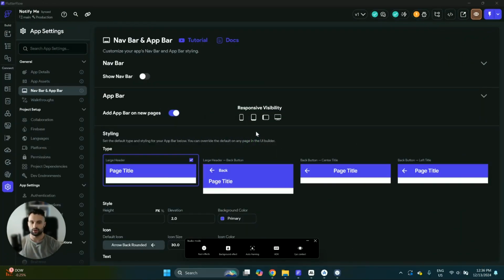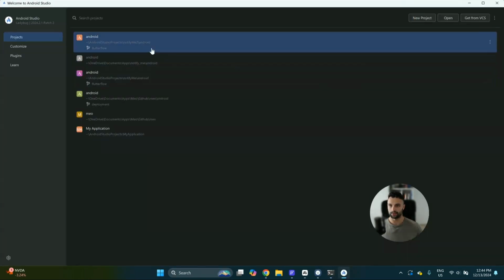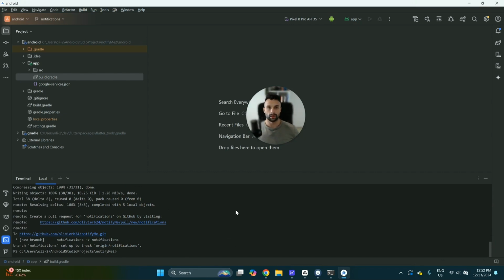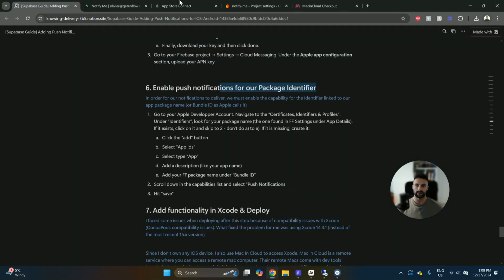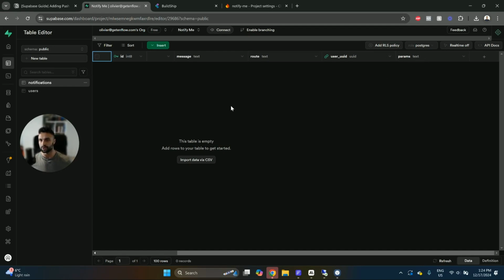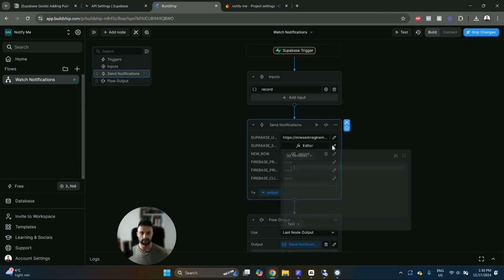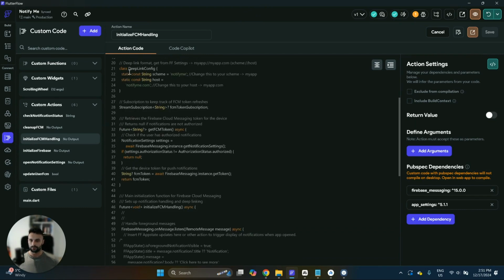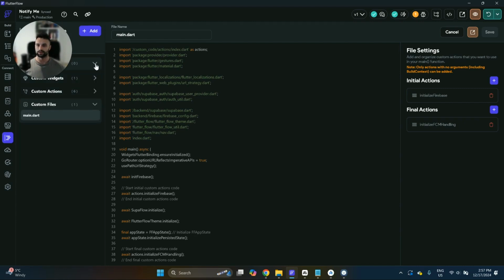Send Push Notifications To IOS/Android Using Flutterflow And Supabase - Part 2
In this tutorial we will set up the notification icon for Android, enable Push Notifications for IOS, automate notification delivery via Buildship and how to handle in-app notifications in your FlutterFlow application using Supabase. This is part 2 of 2.

Chapters:
00:00 - Intro
01:00 - Adding notification icons in Android Studio
03:10 - Errors when opening FF project in Android Studio
06:40 - Configuring notification icon assets
11:50 - Deploying from Github
12:45 - IOS notification intro
14:52 - Adding APN key to Firebase
17:34 - Adding Push capabilities to package identifier
18:30 - Adding notification capabilities in Xcode
22:40 - Supabase & Buildship flow to deliver notifications
31:25 - Testing notification routing
34:40 - In-app notifications